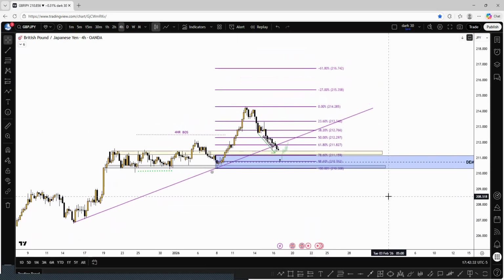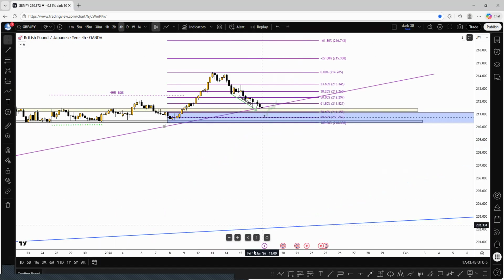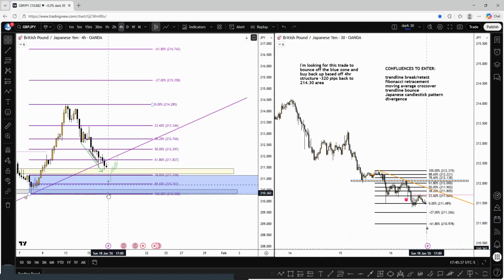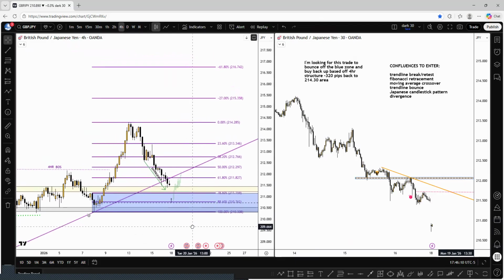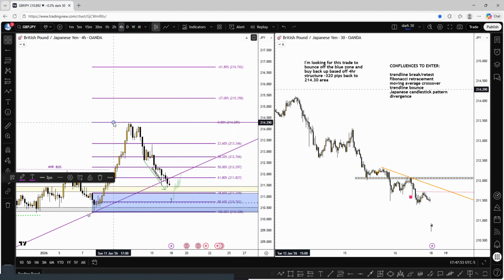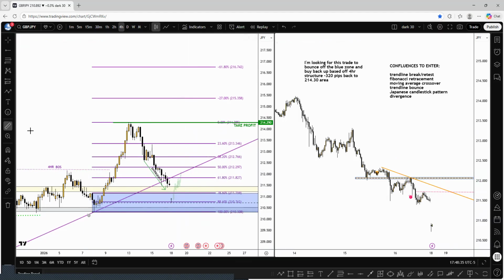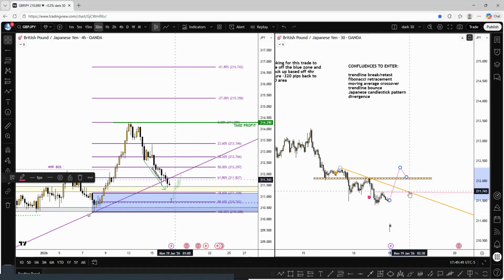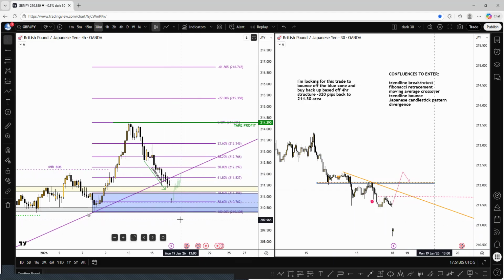GBPJPY ANALYSIS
GBP/JPY ANALYSIS 1/18/26